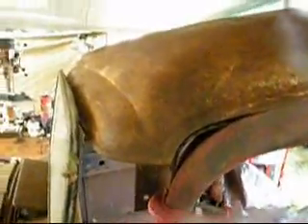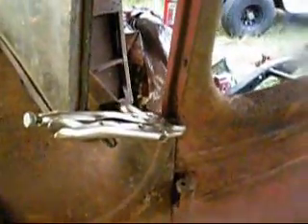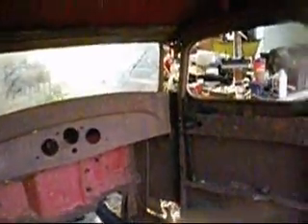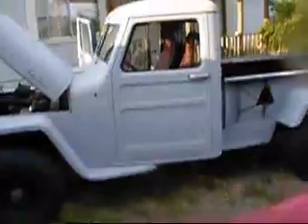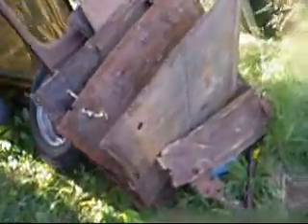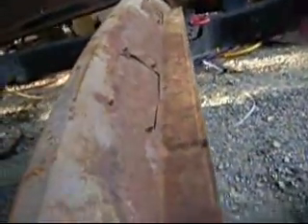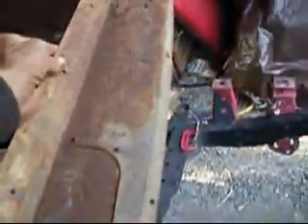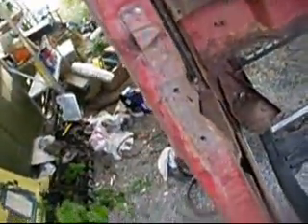rat rod project part 2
got the body today, a 193? chevy truck body.